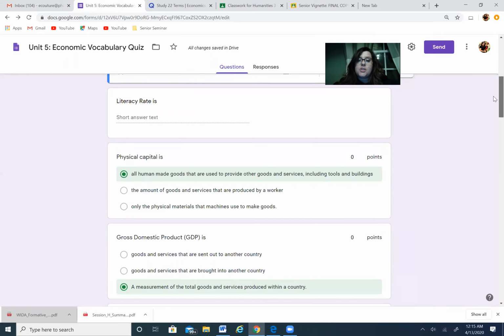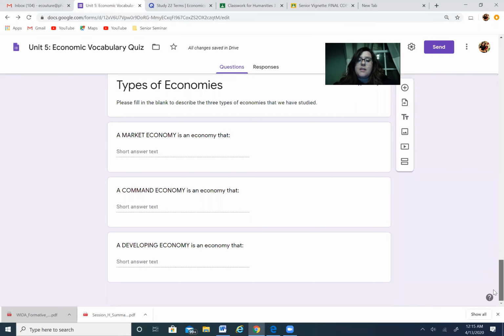Humanities 3: Economic Vocabulary Quiz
A quick how-to about completing the vocabulary quiz as part of yoru capstone QPA AND a reminder of the components of your QPA.